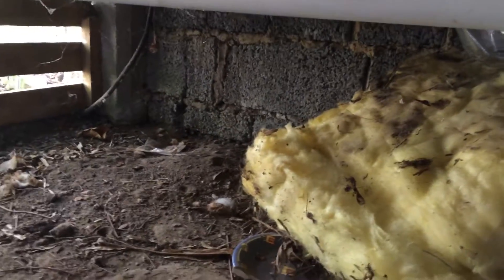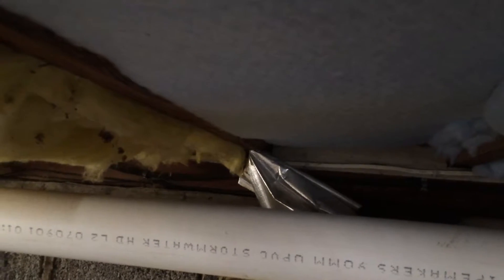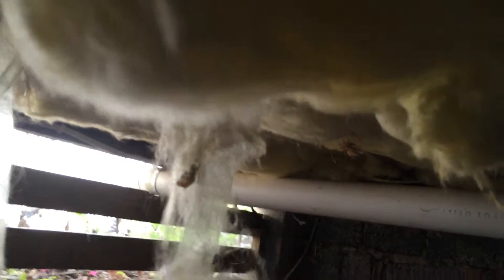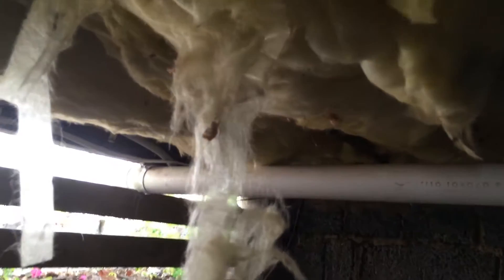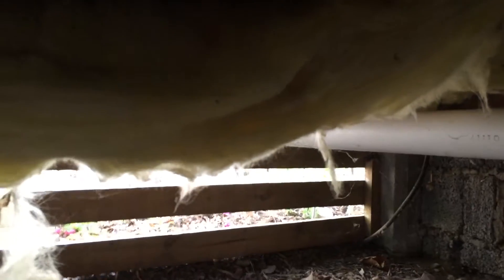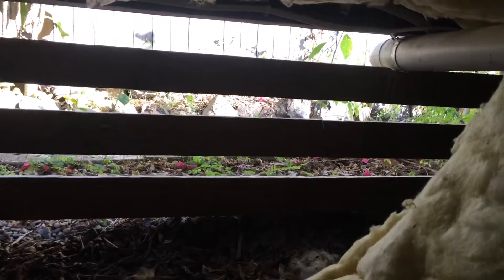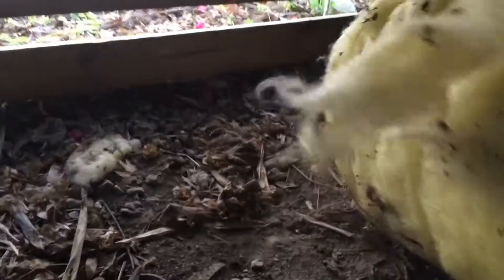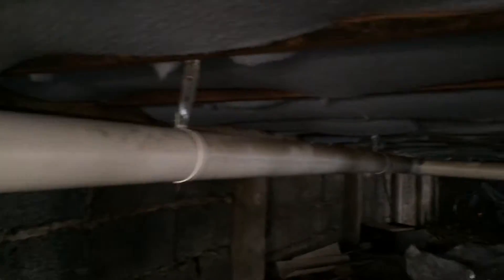Why Fibre glass batts are not as good under floors as Polyester batts - reviewed by insulation insta